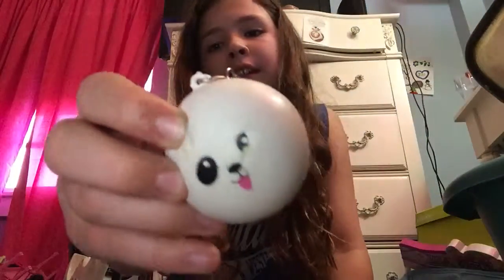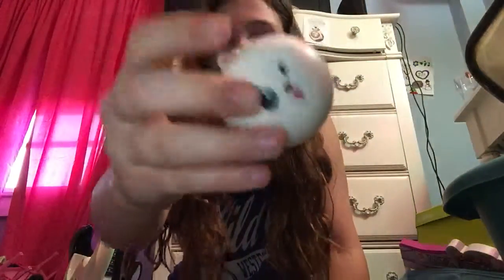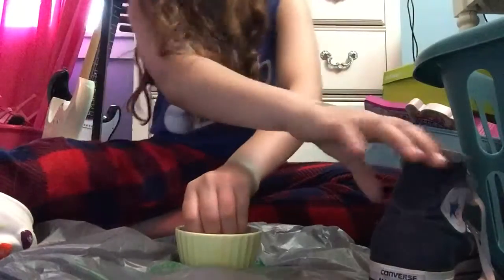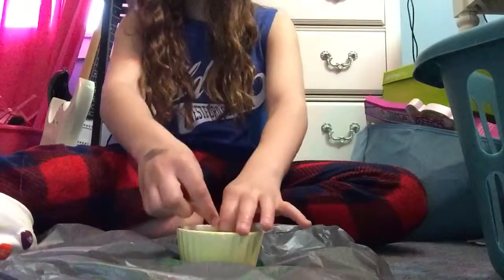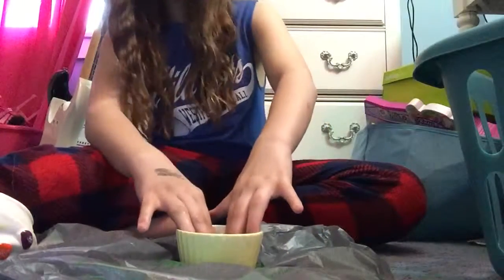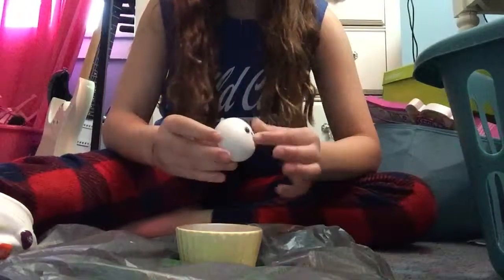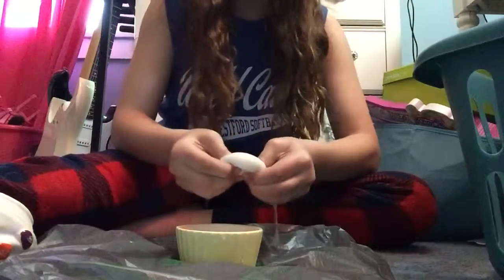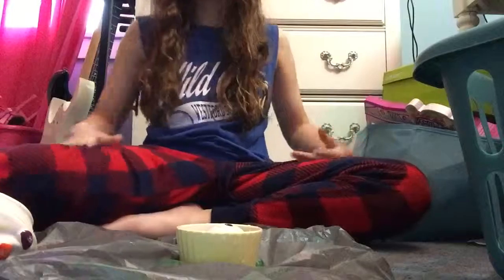Squishy experiment putting panda bun in water